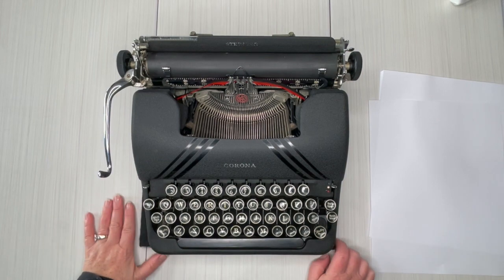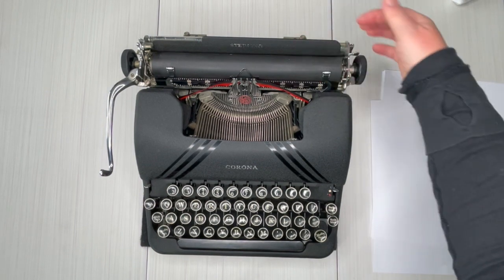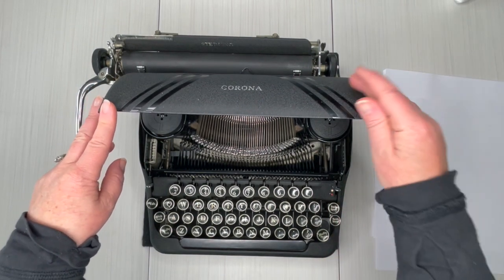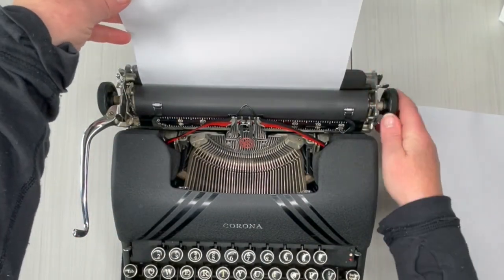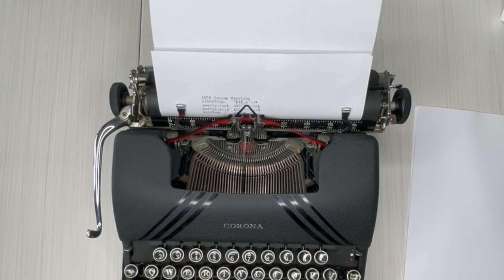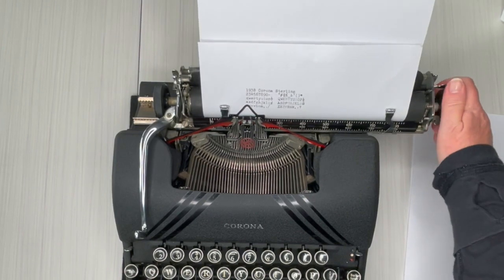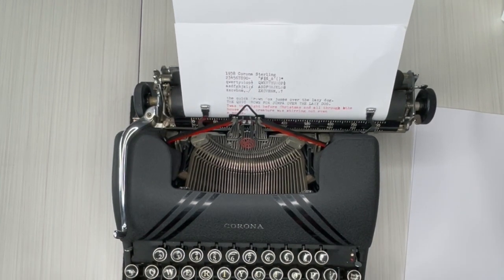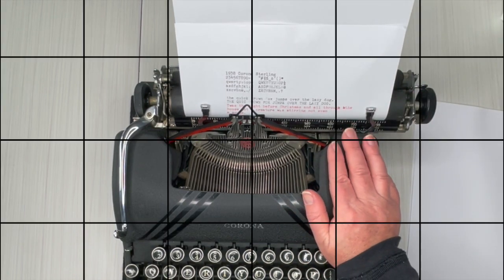1938 Corona Sterling Black Speedlines | Typewriter Tutorial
One of the best typing actions I've seen in awhile!